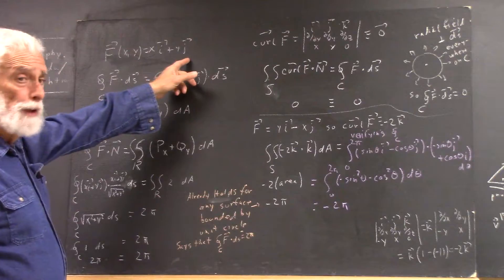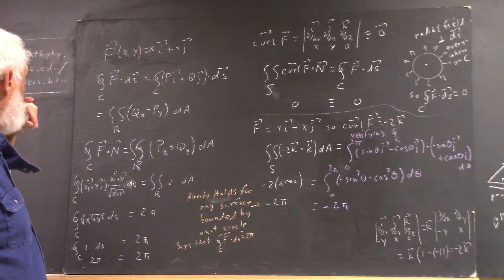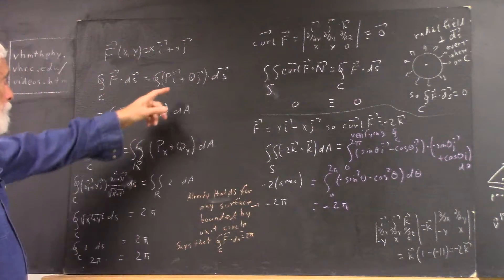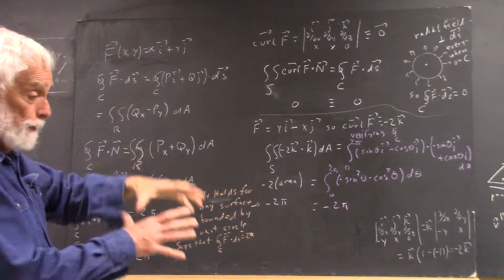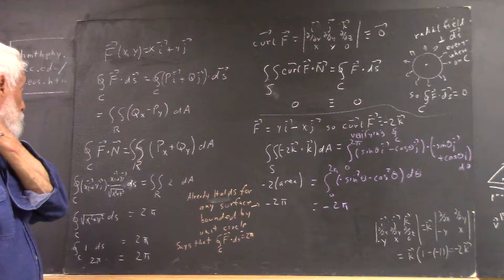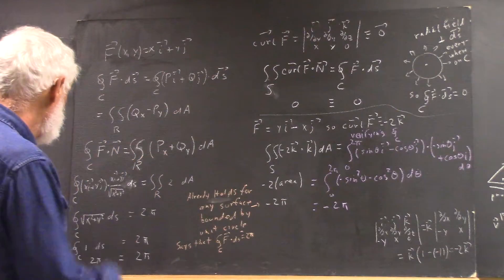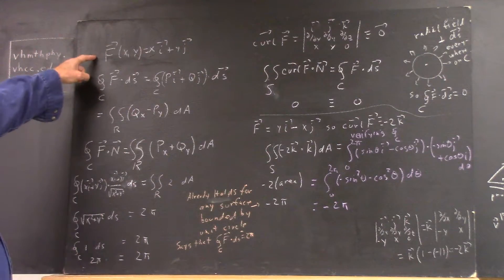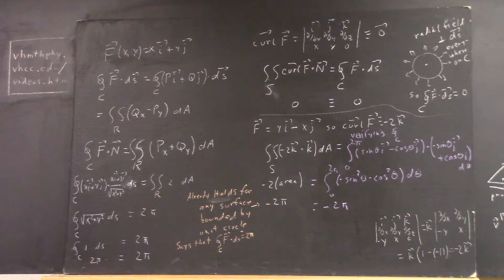daguniv 1066 green s theorem and flux integral 2